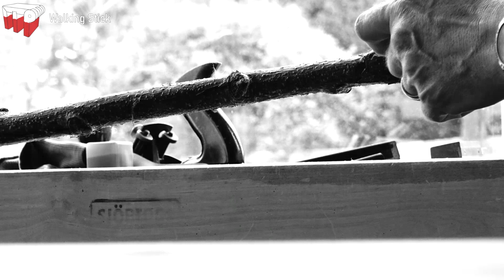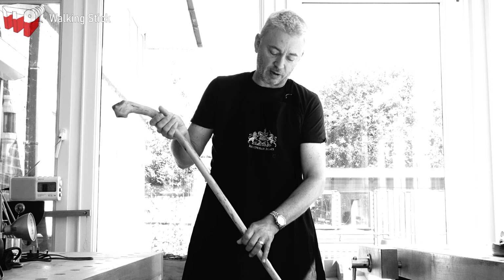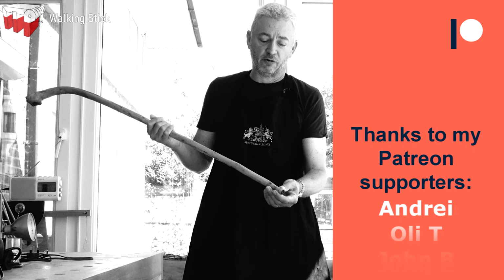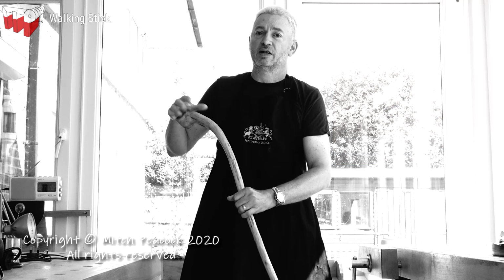Country Ways Walking Stick - ASMR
A sturdy and comfortable stick for walking the country ways.

Cheers, Mitch